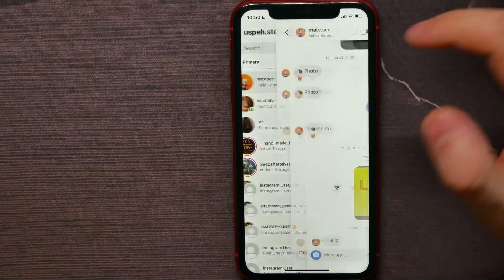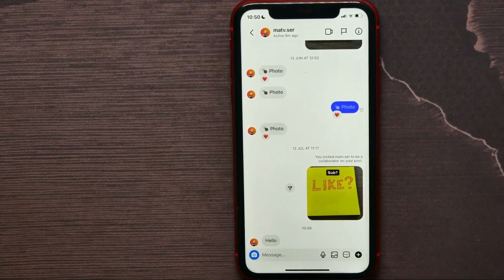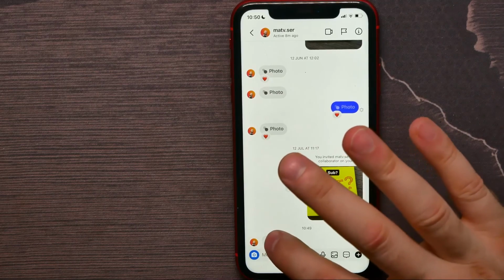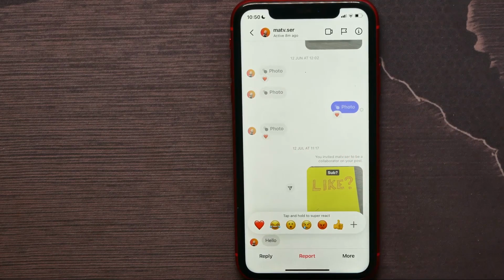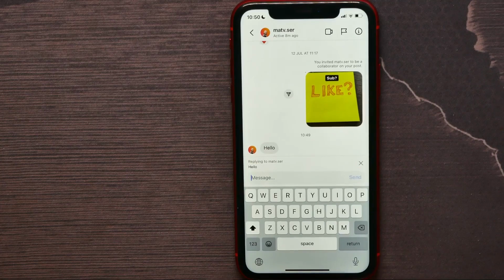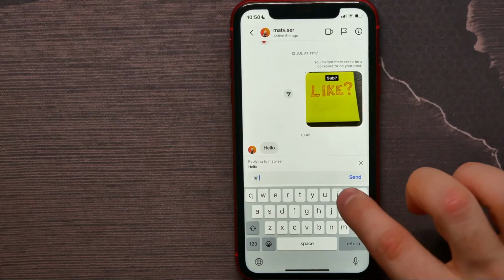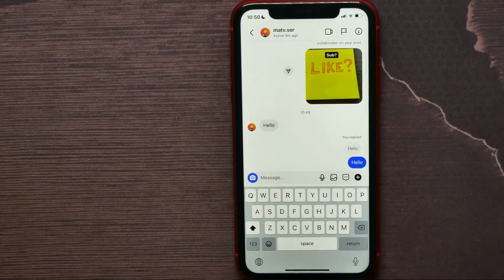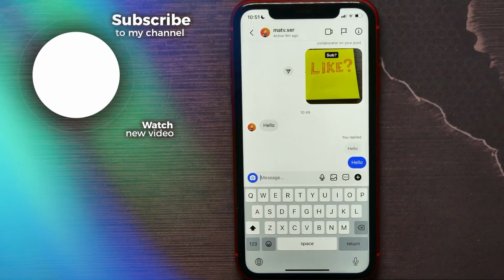How To Reply To Specific Message On Instagram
In this video i show simple way How To Reply To Specific Message On Instagram